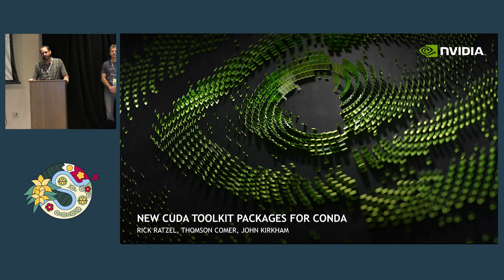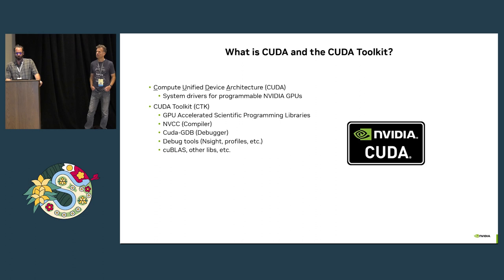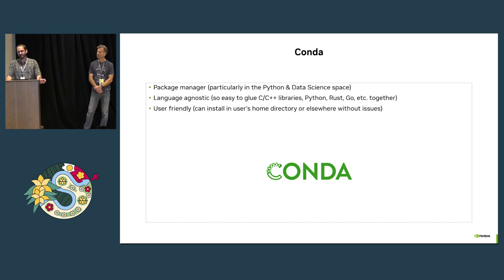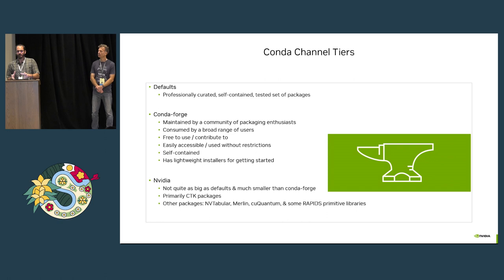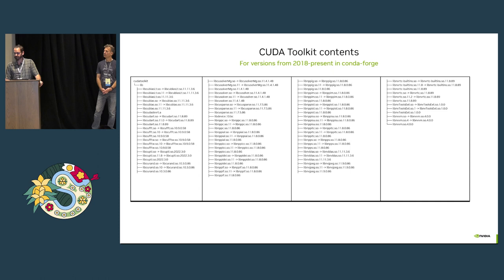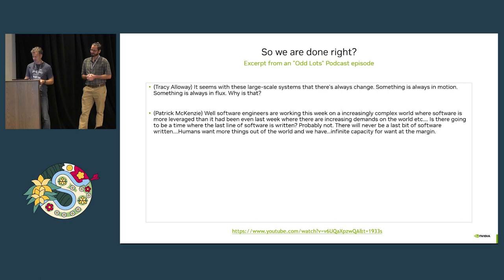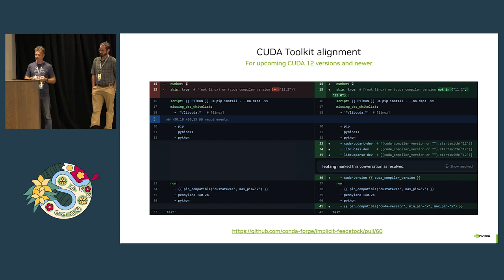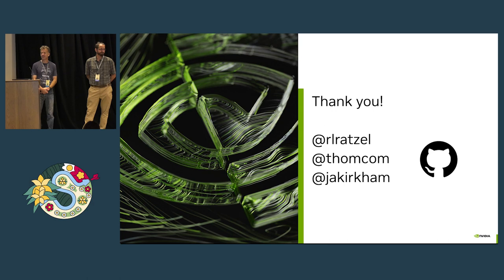Comer, Kirkham, & Ratzel - New CUDA Toolkit packages for Conda | SciPy 2023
In this talk, we will examine the new CUDA package layout for Conda (as included in conda-forge). Show how CUDA components have been broken out. Share how this affects development and package building. Walk through changes in the conda-forge infrastructure made to incorporate these new packages. Examine recipes using the new packages and what was needed to update them. Additionally will provide guidance on how to use these new packages in recipes or in library development.